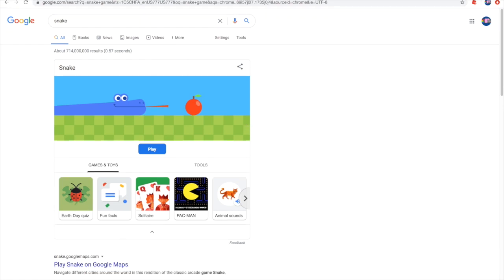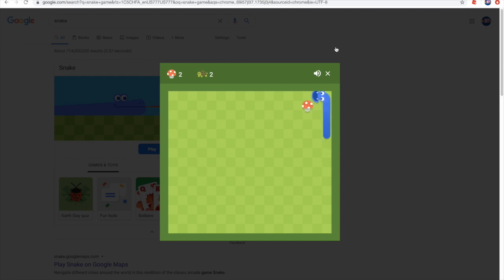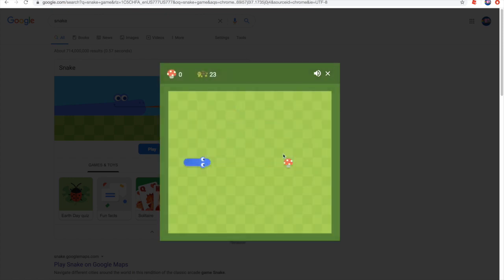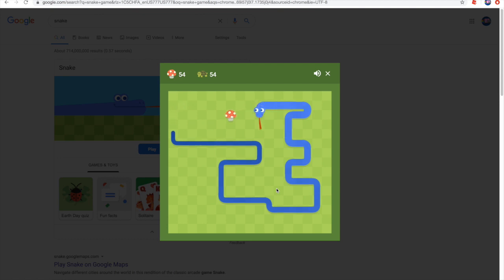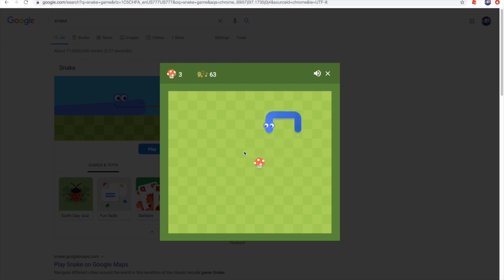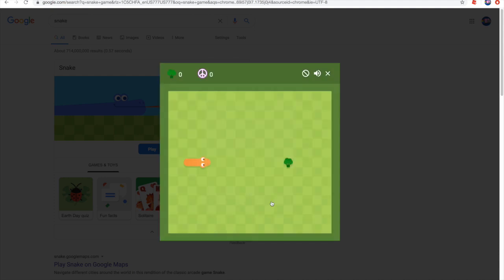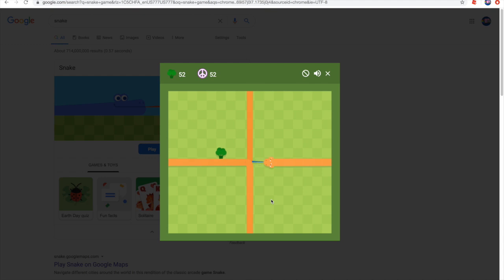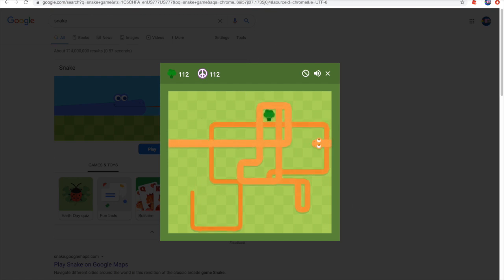Eating 100 Pieces Of Broccoli